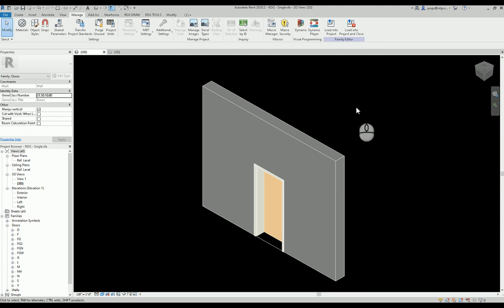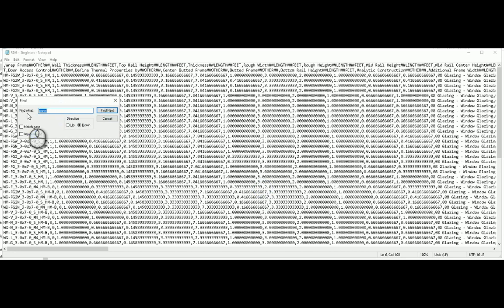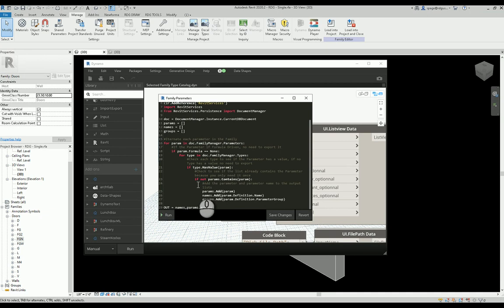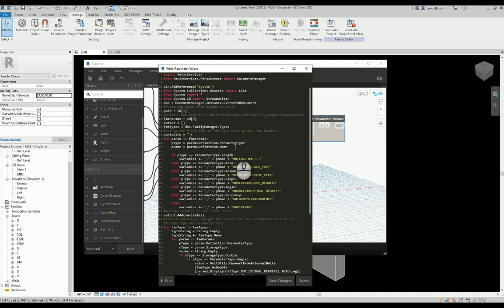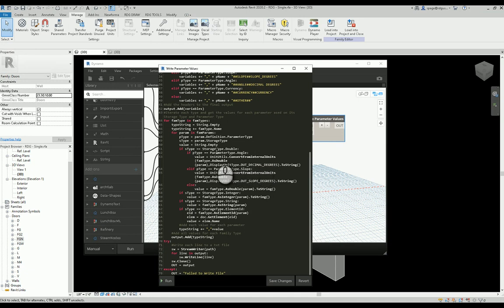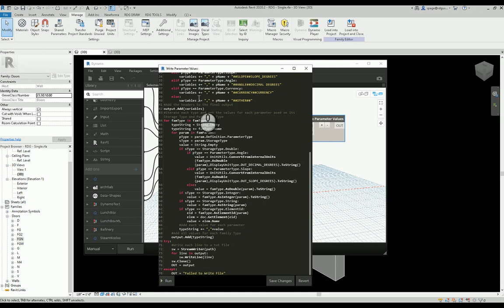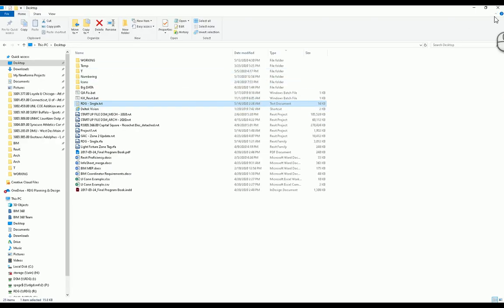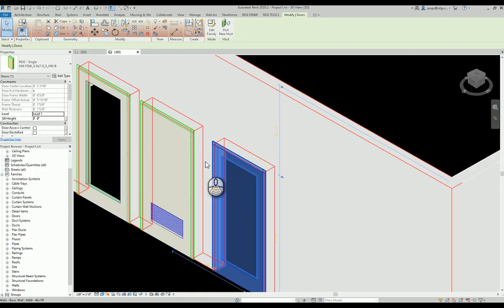Dynamo for Revit Custom Family Type Catalog Export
In this video I describe how a Dynamo graph has been created to provide custom functionality to exporting Family Type Catalogs. I use Python to simplify and minimize the number of nodes.